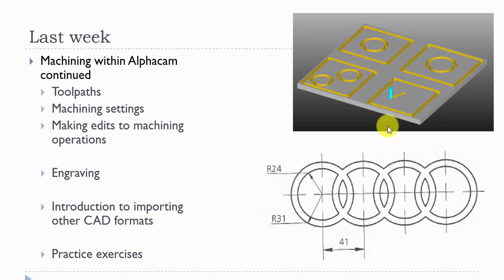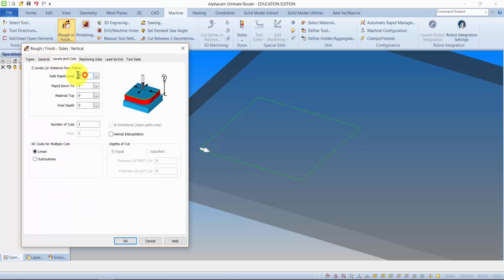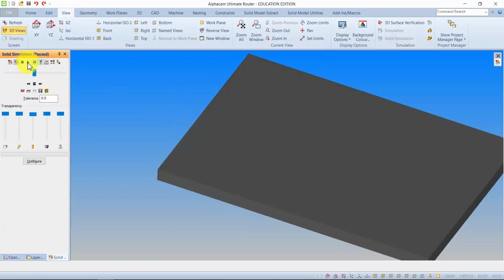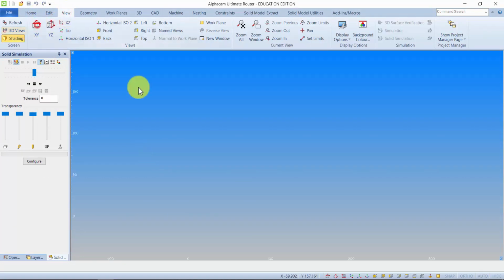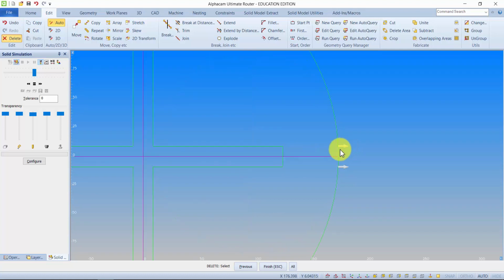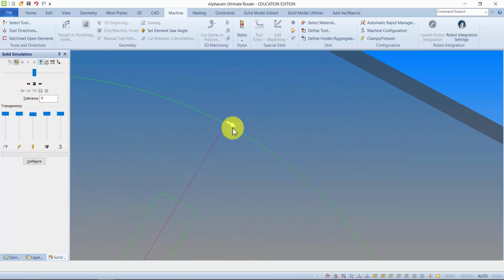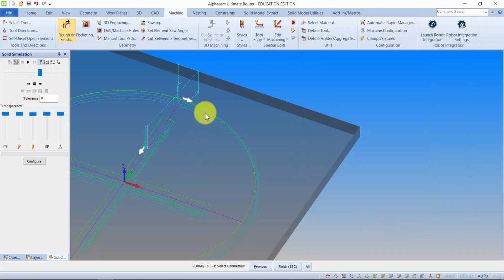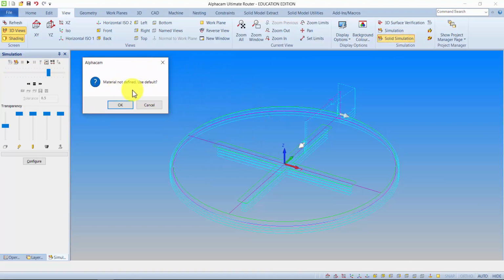AMT Lecture 10 Geometry and Tooling part 3